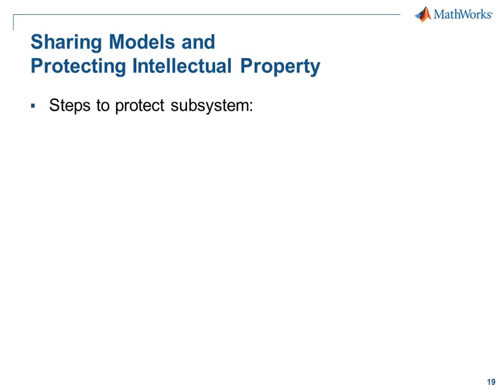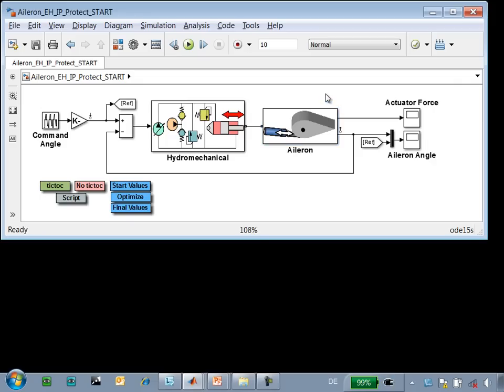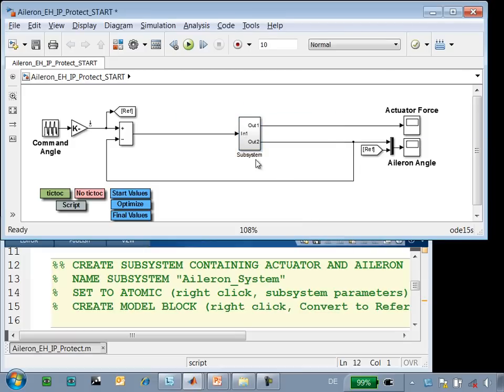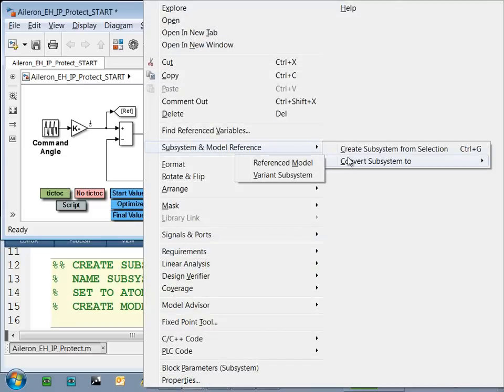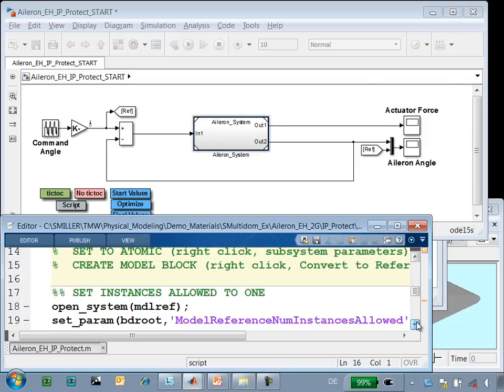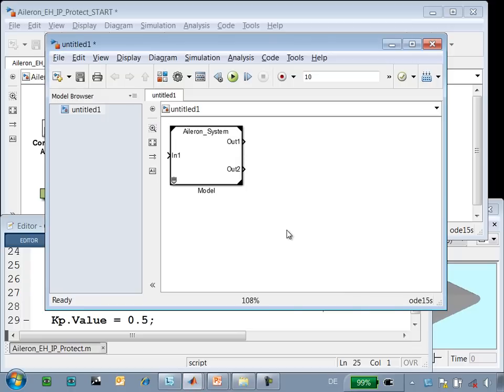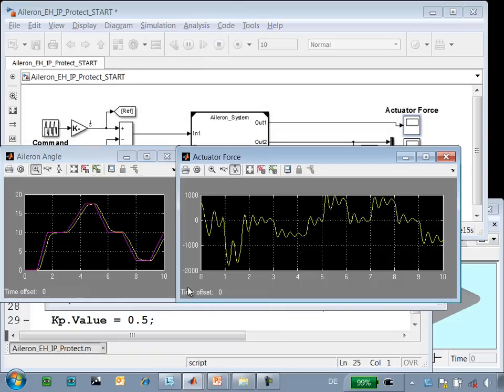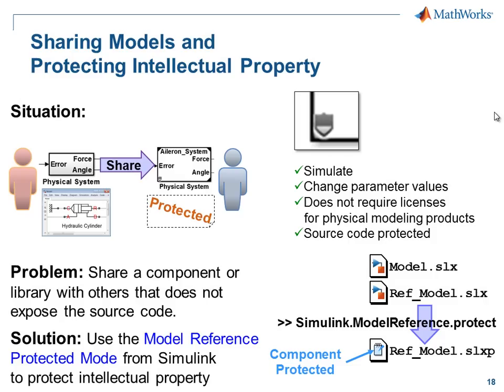Protecting Intellectual Property in Subsystems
Share physical models without exposing intellectual property. The protected subsystems can be used for simulation and parameter testing.